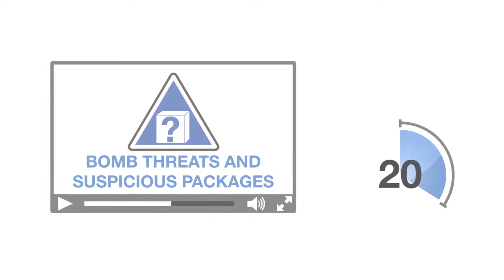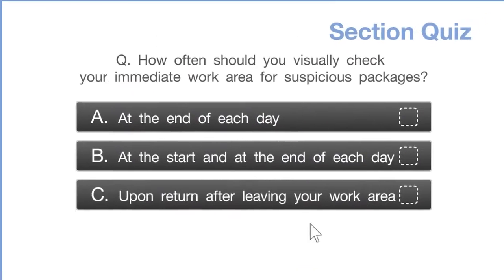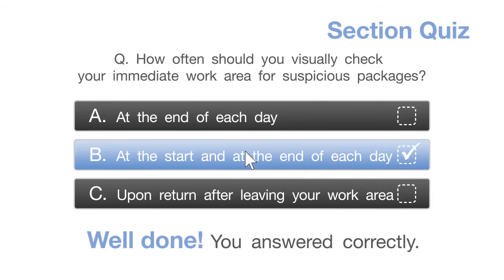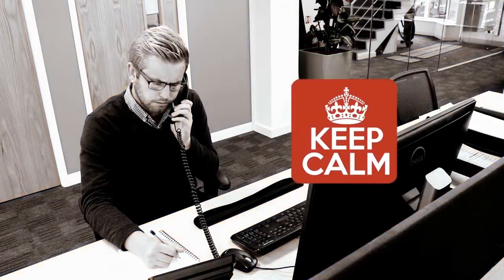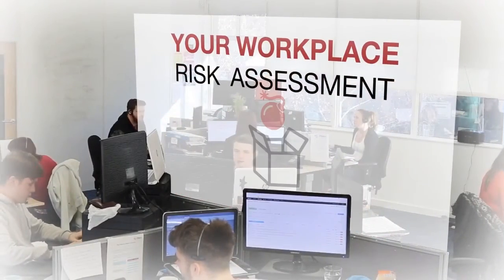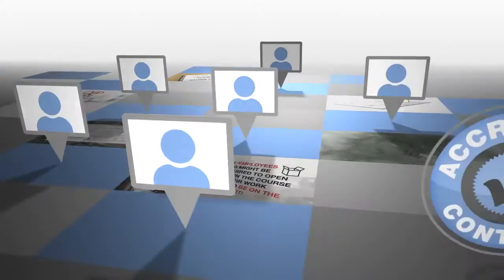Bomb Threats & Suspicious Packages | iHASCO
This training course provides guidance to all employees on general day-to-day good practice regarding security...

We look at SEARCH and EVACUATION procedures and use a step-by-step guide to explain how to deal with a BOMB THREAT.

We look at SUSPICIOUS PACKAGES, and the tell-tale signs that packages received in the post may have dangerous contents.